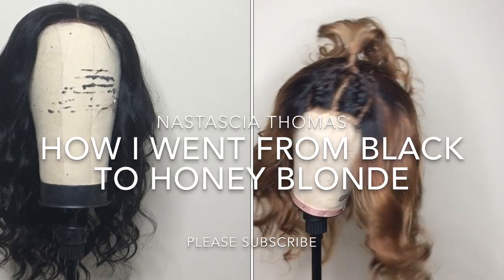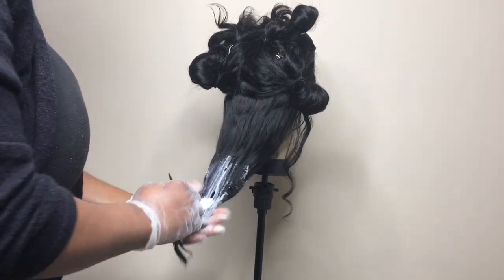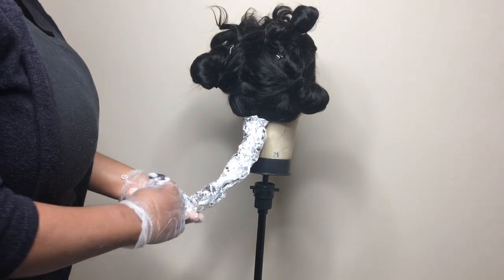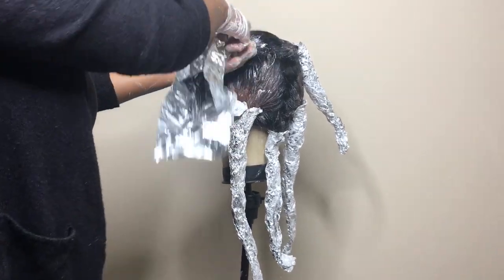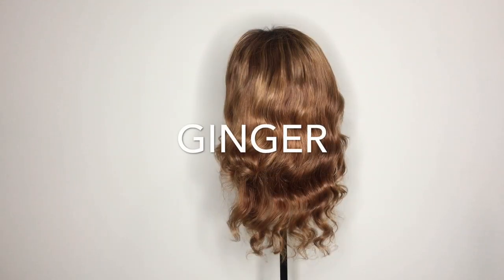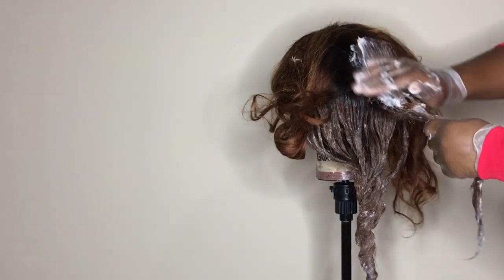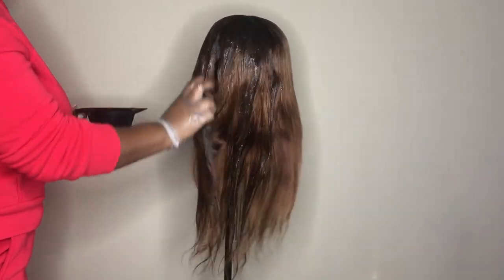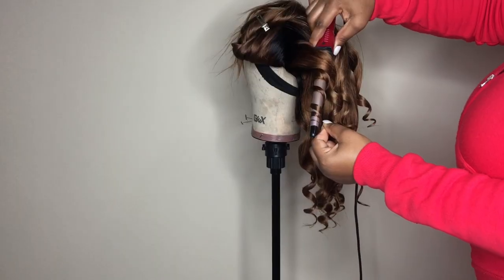How To: Honey Blonde Black Hair | Beginner Friendly | Beaudiva Hair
This video is a tutorial on how I bleached my BLACK wig  to get a beautiful HONEY BLONDE colour. Please see below for all the products and materials used.

Products Used
1. 20 and 40 Volume developer
2. Basic White
3. Ice Cream hair colouring in the colour Ash Blonde
4. ColorCharm Toner – T14
5. Shimmer light shampoo and conditioner
6. Organ oil

Materials
1. Gloves
2. Hair brush
3. Hair tie
4. Foil paper / plastic bag
5. A bowl and dying brush
6. Curling wand

Helpful videos- How to make a lace closure wig

Video information
For recording -  IPhone 6s plus
For editing - IMovie
For lighting - Neewer ring light